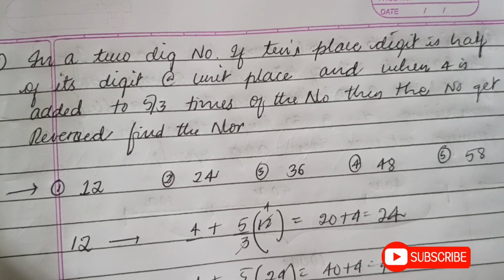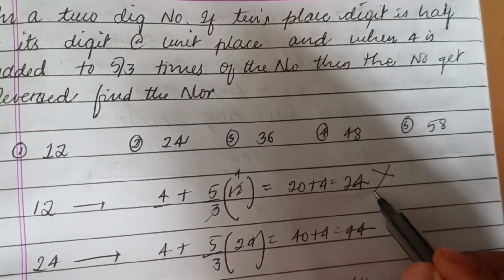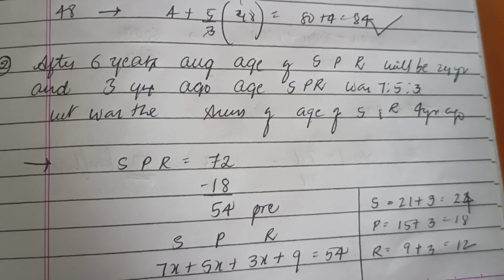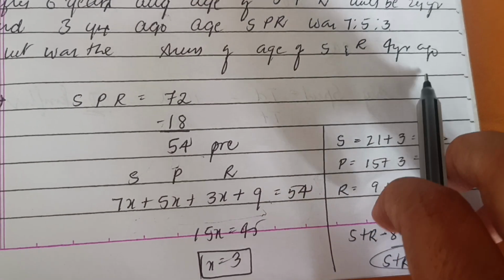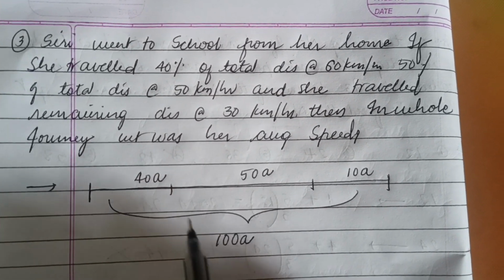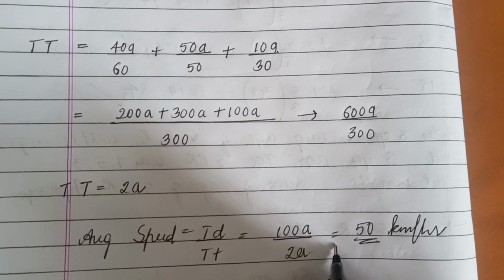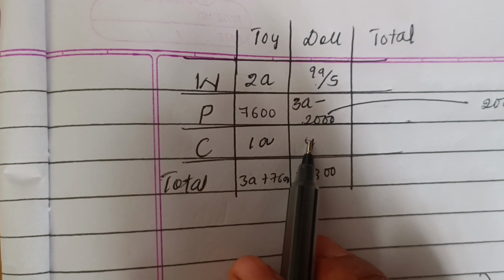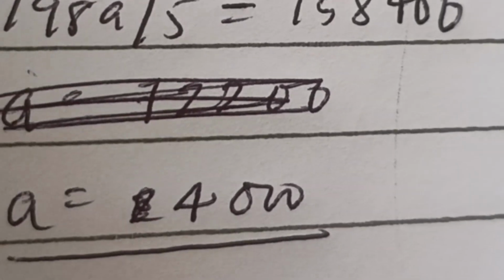DAILY 5 arithmetic series DAY 21/35🎯